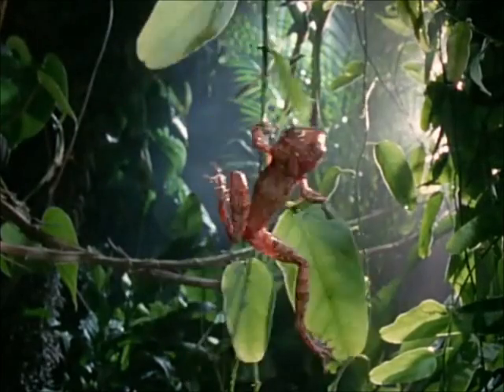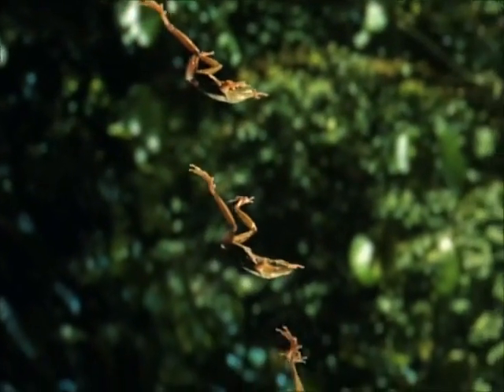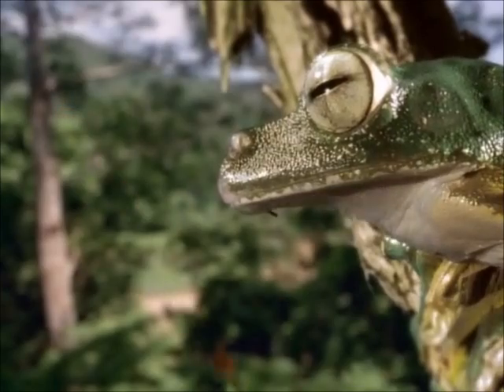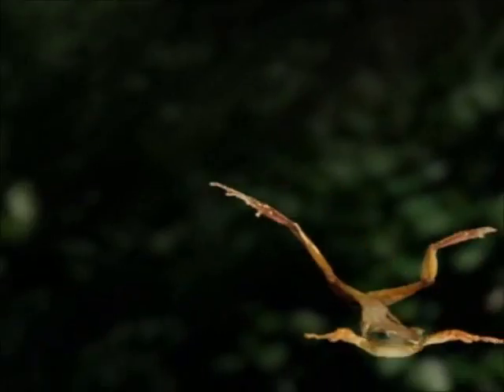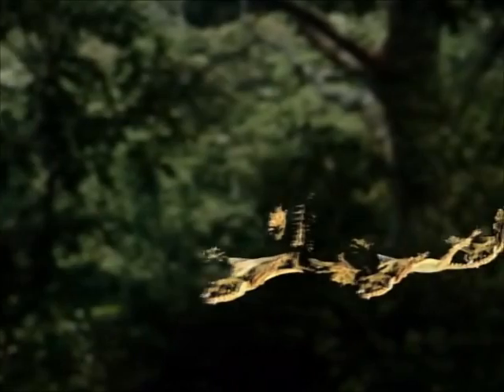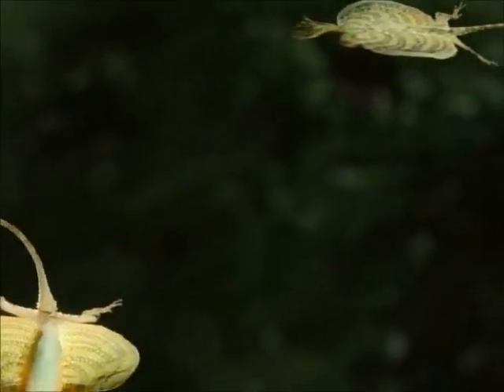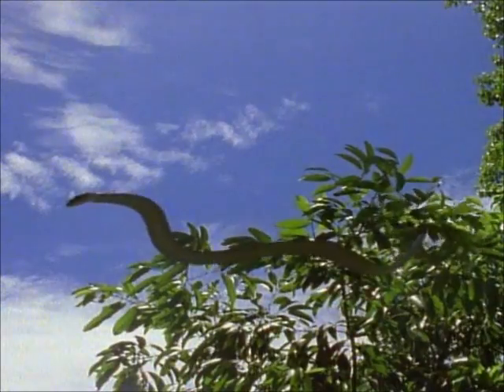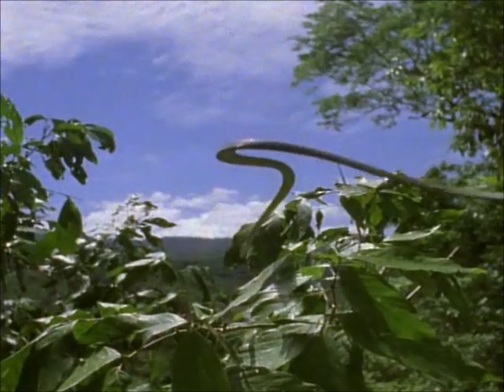Gliding Frogs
▬▬▬▬▬▬▬▬▬▬▬ஜ۩۞۩ஜ▬▬▬▬▬▬▬▬▬▬▬▬
▬▬▬▬▬▬▬▬▬▬  ＳCＩENce！▬▬▬▬▬▬▬▬▬▬
▬▬▬▬▬▬▬▬▬▬▬ஜ۩۞۩ஜ▬▬▬▬▬▬▬▬▬▬▬▬

this is a clip from BBC's Weird Nature - Marvelous Motions